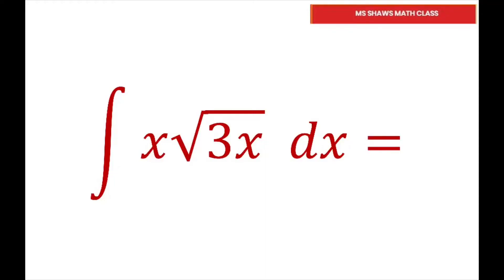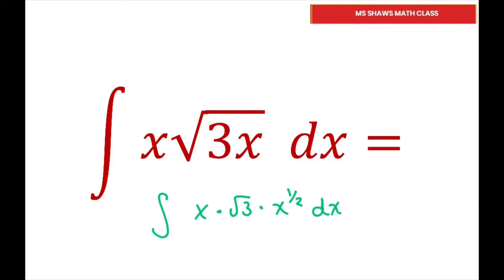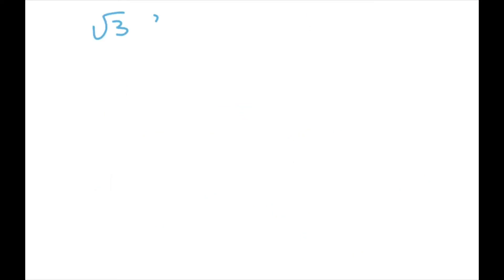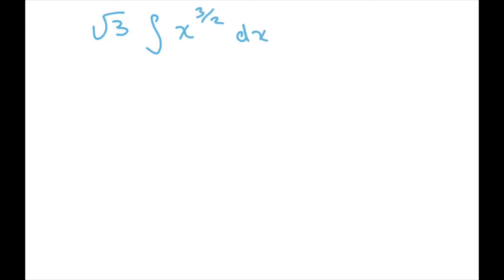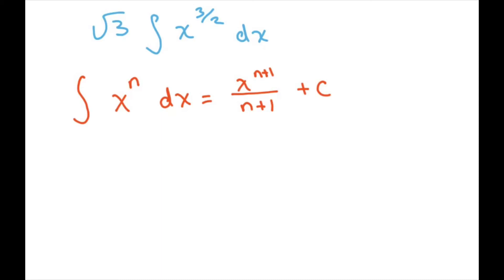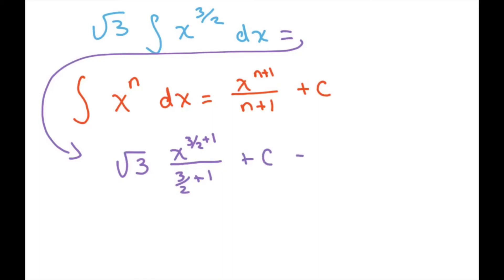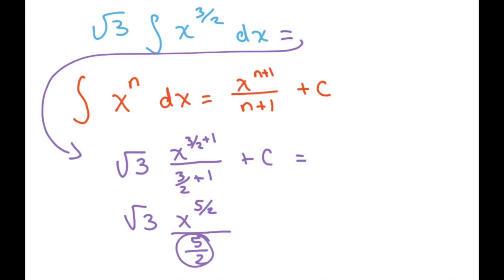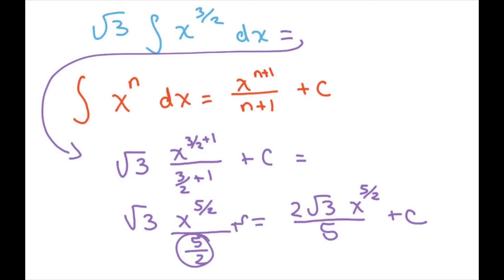Integrate x Square Root Of 3x dx